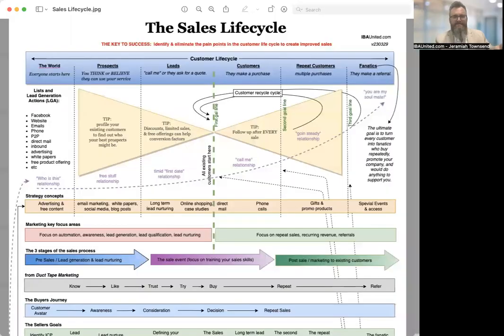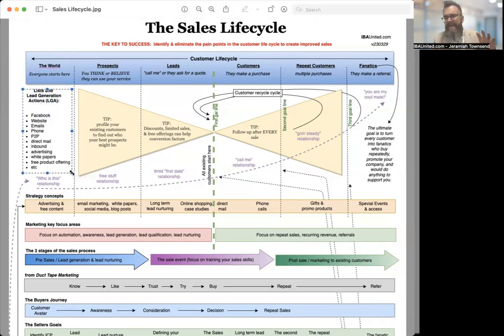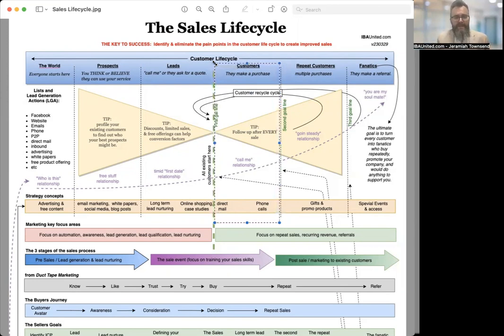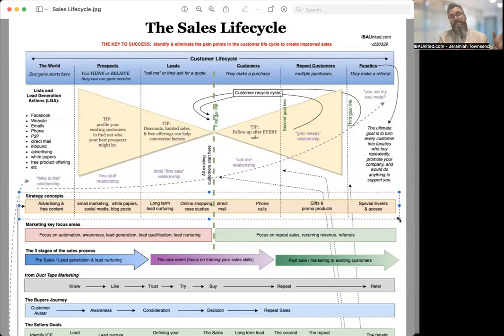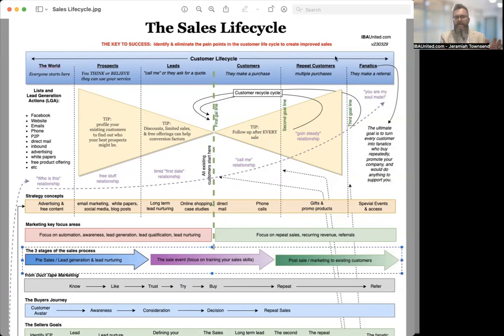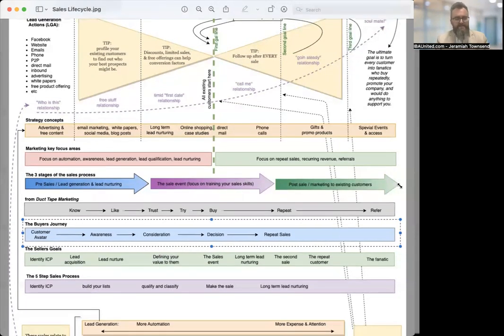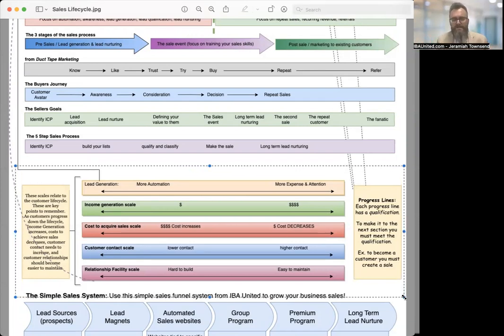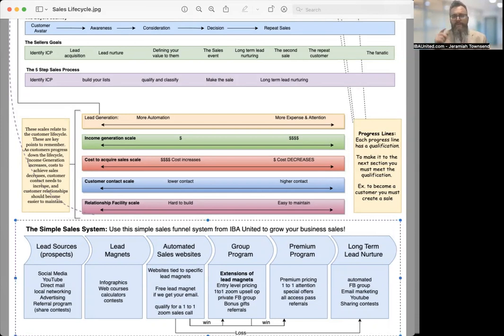advanced sales and marketing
5by5 Business System

Jeramiah Townsend
The Business Broker Advisor
"I help people buy and sell companies nationwide"